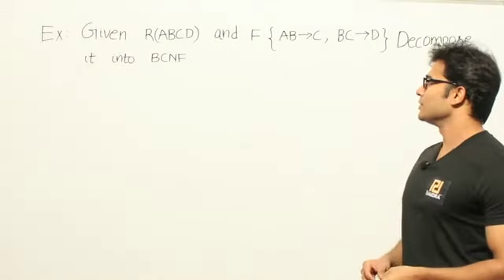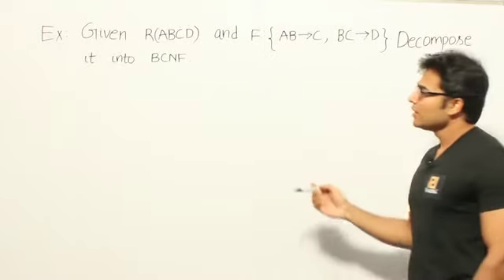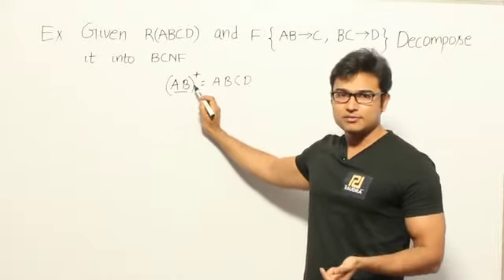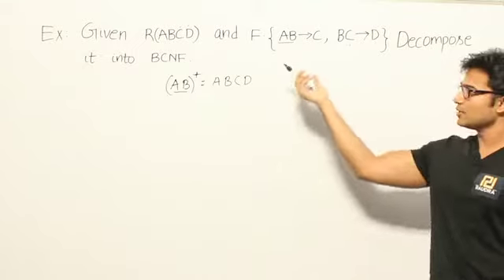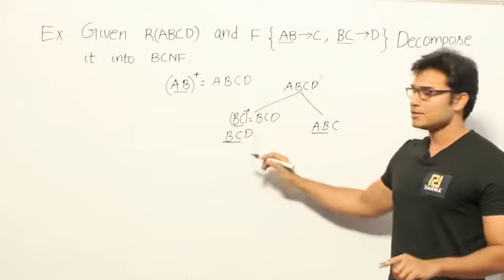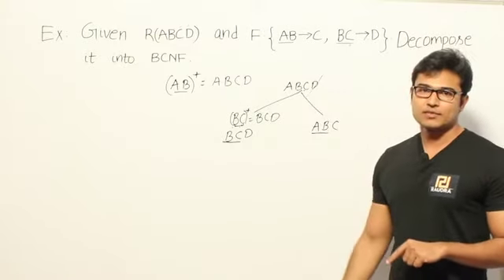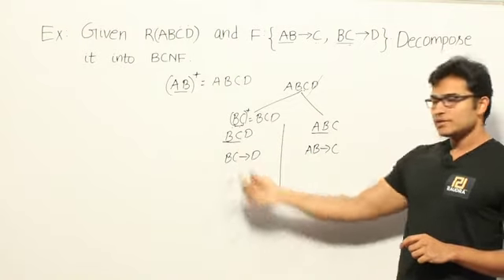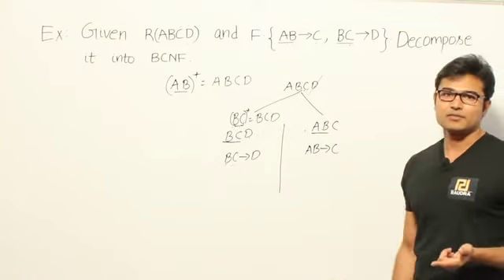BCNF EXAMPLE 3